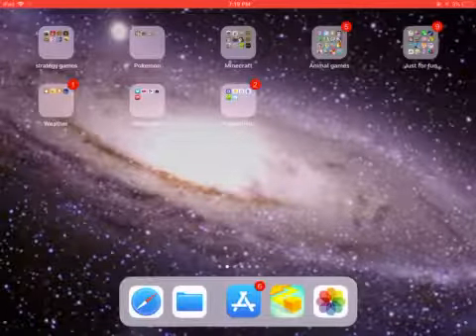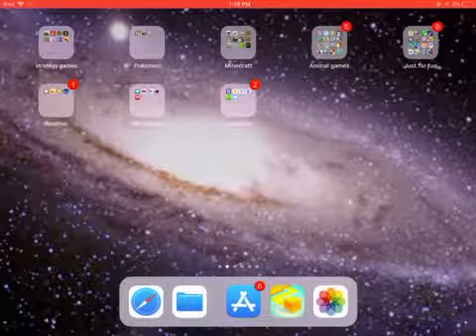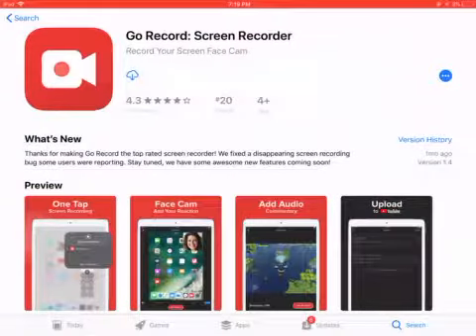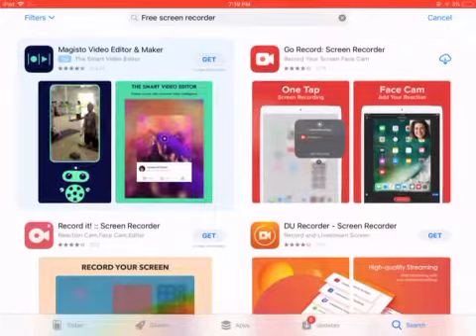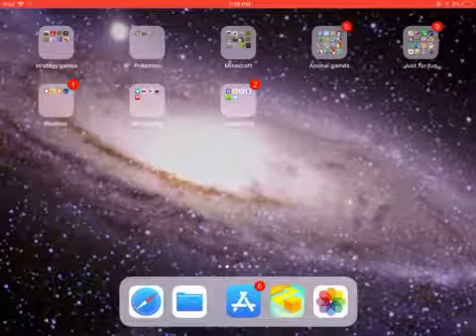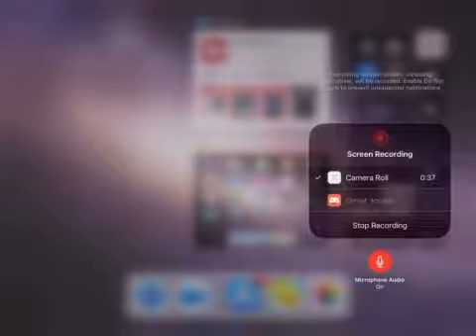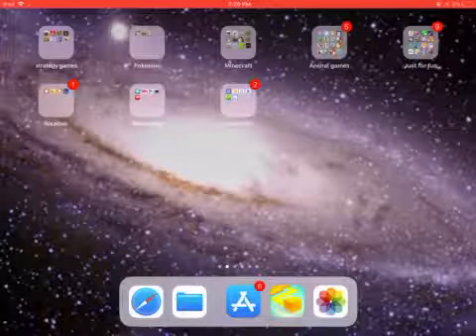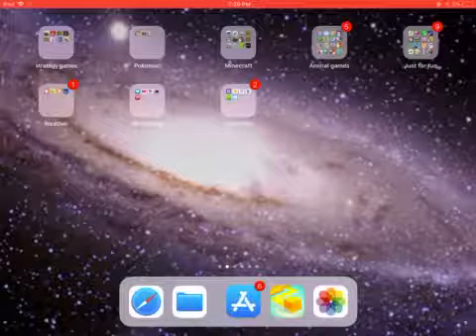HOW TO SCREEN RECORD FOR FREE On IOS and Android!! Works one phones and iPads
Hope that you found this video helpful!🤣😁 like I said in the tutorial this app is free easy to use and does not need Internet! 🎉😀😜